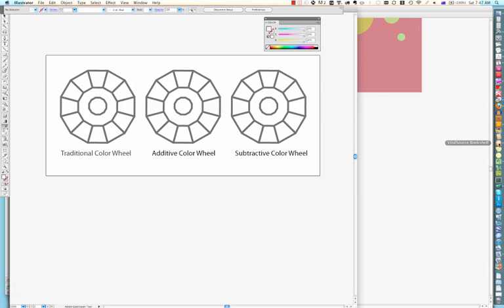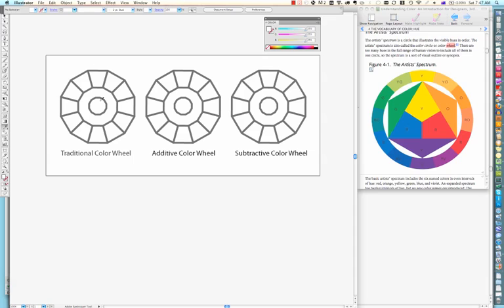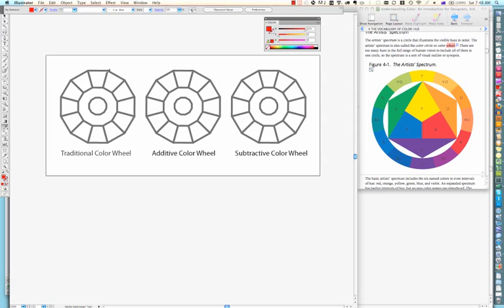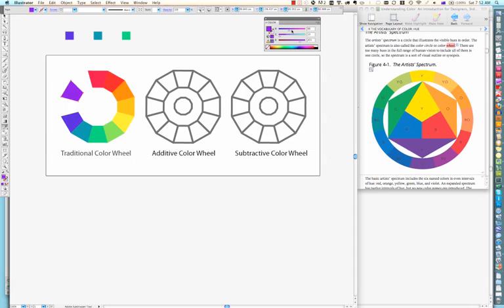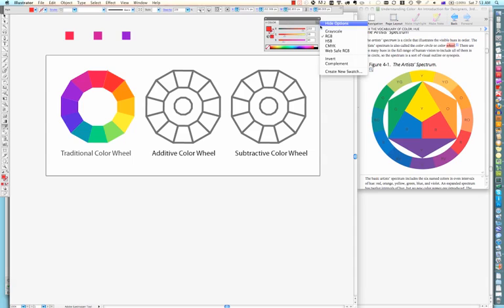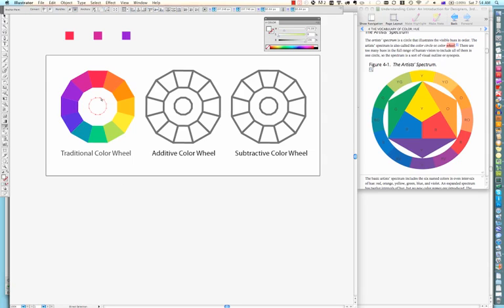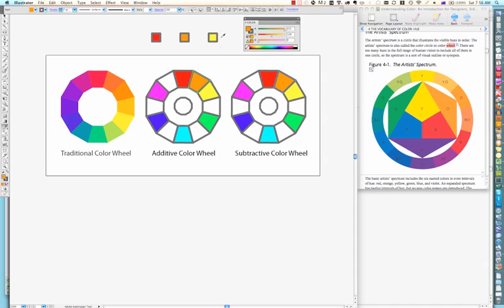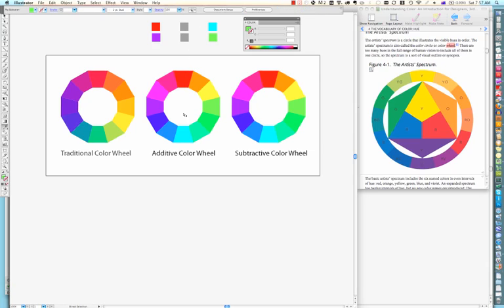W2A1 Color wheel assignment